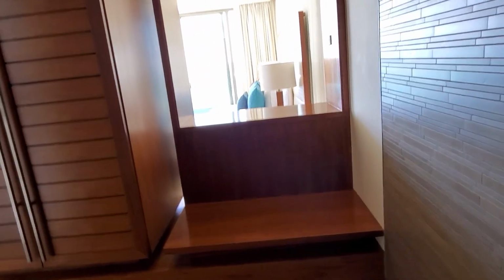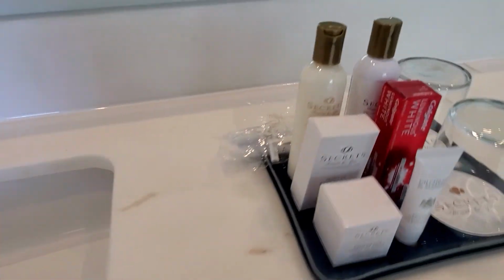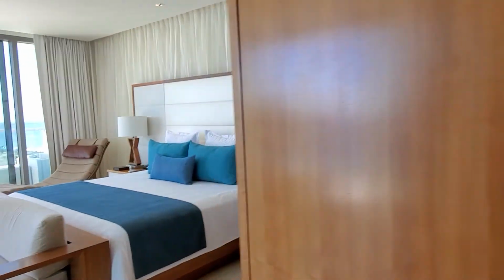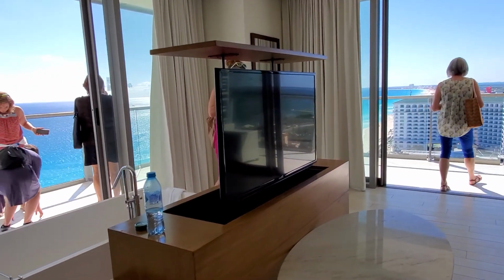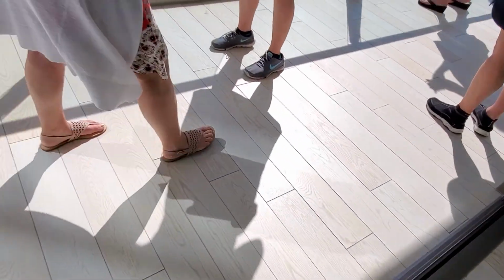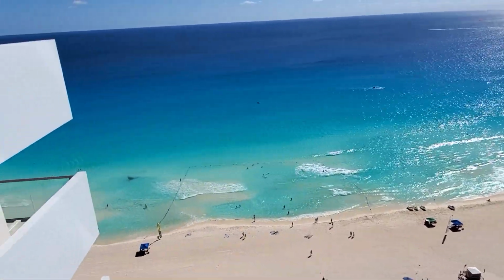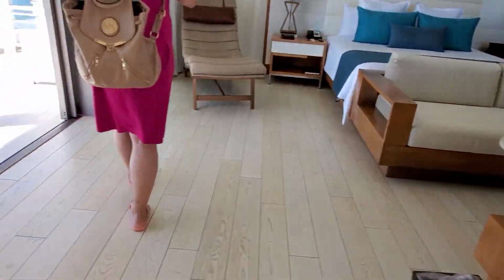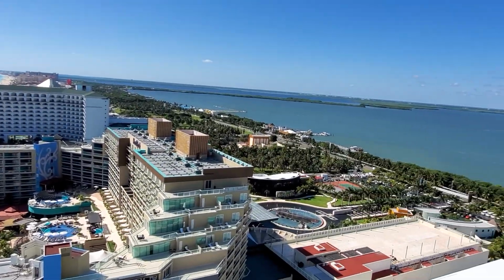Secrets The Vine - Preferred Club Honeymoon Suite Ocean Front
HOW WE WORK:
We do things a bit differently here.  Some resorts can be perfect for some couples/families yet complete disasters or disappointments for the next.  What we do is identify the destination(s) and resorts within those destinations that best align with your unique vacation "vision".  In order to help us "see" what your trip looks like, please & click "Get a Quote" & complete the vacation questionnaire.

Your answers and input will allow us to identify the best possible options that are a perfect match for *you*.

FUN FACTS:
*Did you know, according to Forbes, the average family will save $500 when using a travel agent?
*If you book your vacation online, you are actually paying for the services of a travel agent but unfortunately, not receiving the benefits of those services when going it alone.
*According to Google, it takes the average consumer 32 visits to 10 different websites just to book an airline ticket?
*The internet is great for looking but when it comes to booking; use a professional!

We look forward to working together in creating your perfect vacation!